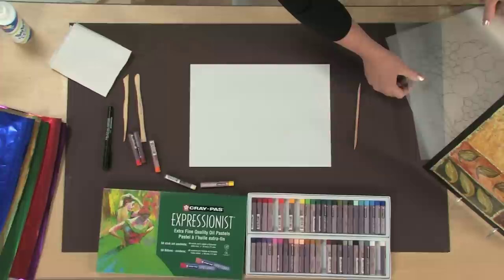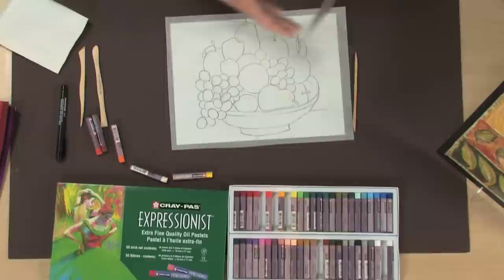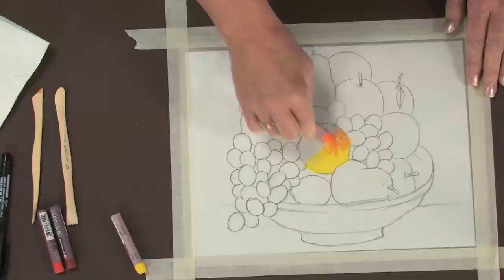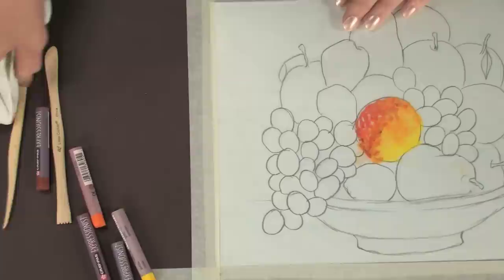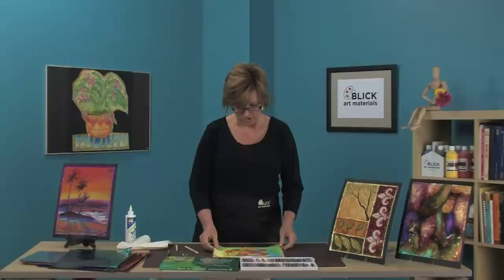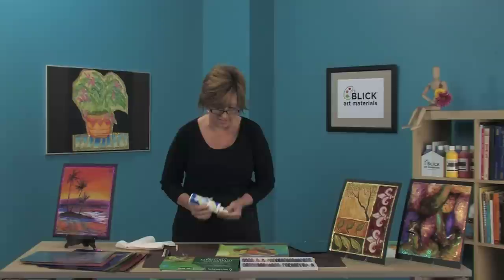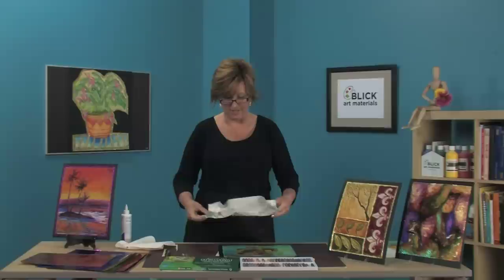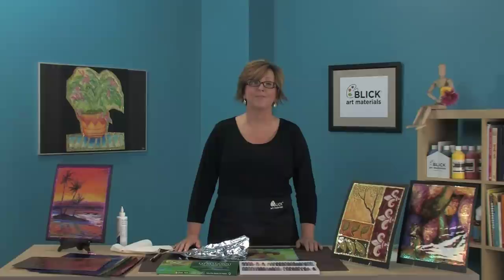Reverse Pastel Painting - Lesson Plan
Learn the joys of reverse pastel painting with this step-by=step guide and full materials list

In traditional painting, a painter works from the background and builds up to the foreground. In a 'reverse painting' a transparent substrate, such as glass, is used and is the finished painting is viewed from the reverse side. This art form requires the foreground to be created first, and, working backward, ends with the background. In this lesson plan, this ancient art is recreated for the classroom using safe, lightweight, non-toxic and inexpensive materials.